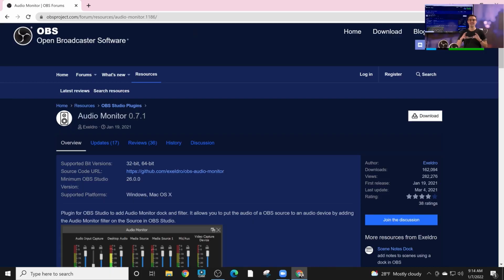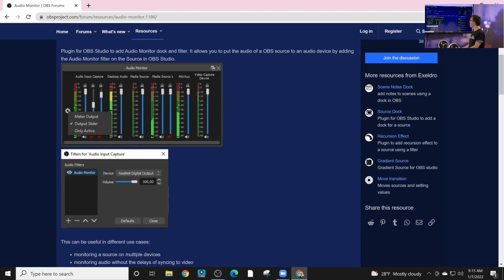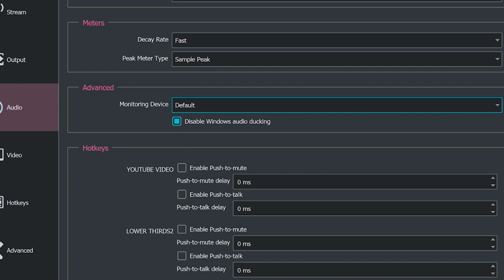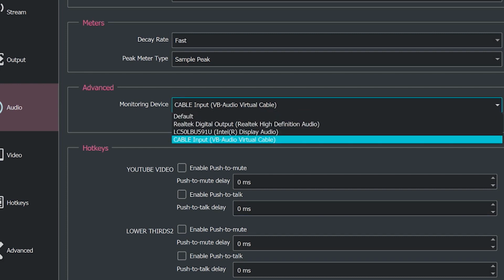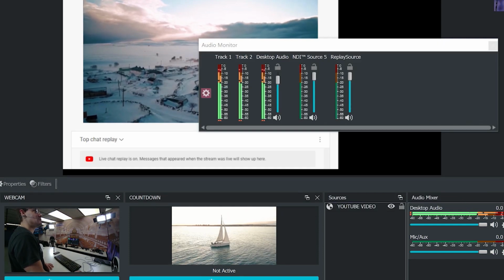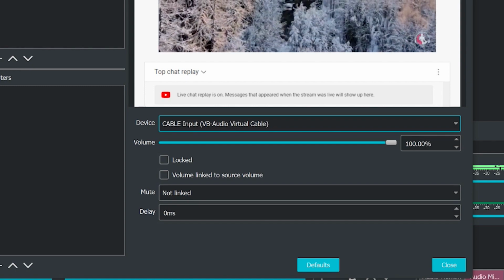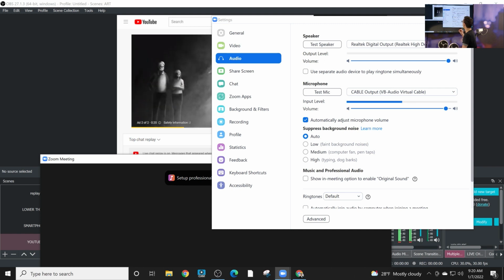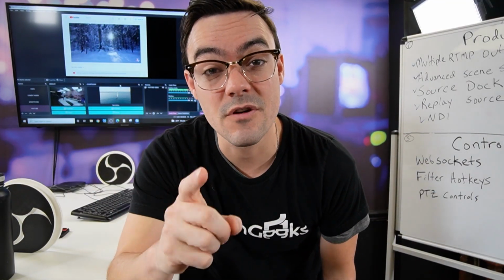Routing Audio in OBS - Chapter 13 - OBS Superuser Guidebook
Video Index:

0:00 - 2:44 - Install the Audio Monitor Plugin
2:45 - 3:09 - Global Audio Devices in OBS
3:10 - 3:59 - Default Audio Monitoring in OBS
4:00 - 4:19 - Docking the Audio Monitor in OBS
4:20 - 5:39 Create Custom Audio Mixes in OBS
5:40 - 6:19 - Using the Audio Monitor Filter
6:20 - 7:29 - Using virtual audio cables with Zoom
7:30 - 7:56 - Send entire audio track to virtual audio cable

OBS is a great tool, but it has some limitations, especially when it comes to audio monitoring and control. An audio feature desired by many streamers has been a way to create a separate headphone mix that will allow users to monitor and send any source within OBS to any audio device they choose.

Over the years, there have been several workarounds, but the Audio Monitor plugin for OBS offers all the functionality producers need in an easy-to-use interface. Audio Monitor gives you the ability to send the audio of any OBS source to any audio device just by adding the Audio Monitor filter to the source. With this, you can create your own custom headphone or monitor mix or even create a separate mix to feed your host or guests headphones. The Audio Monitor plugin will be shown with several examples in this book including how to use OBS with Zoom and also creating closed captions with Web Captioner.

Adding the Audio Mixer Dock

Go to the View menu and click Docks and select Audio Monitor. The Audio Monitor panel can be docked within the OBS interface just like any other panel. You can also move it to the same panel as the default mixer and use a tab to switch between them.  While the two audio mixers look similar, the Audio Monitor panel has an extra gear icon and meter on the left. By pressing the gear icon, you can choose to display all available audio sources or just those available in the current scene.

Within the Audio Monitor panel, the sliders can adjust the output levels from that source to your selected audio device. That is unless you locked the level when you set up the filter. There are additional options within the settings menu. One handy feature is found by clicking on the gear icon and selecting Outputs. As OBS allows you to record up to six audio tracks, this feature will enable you to preview and control the output levels for each track.